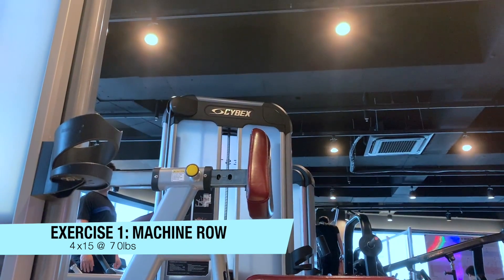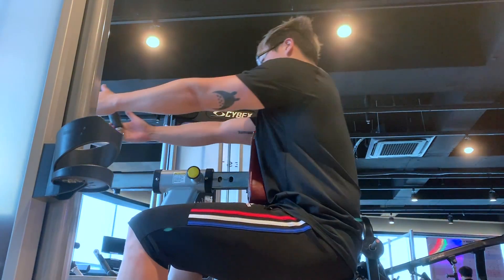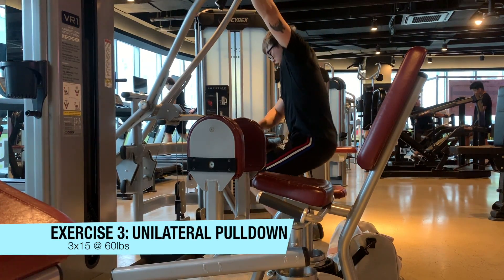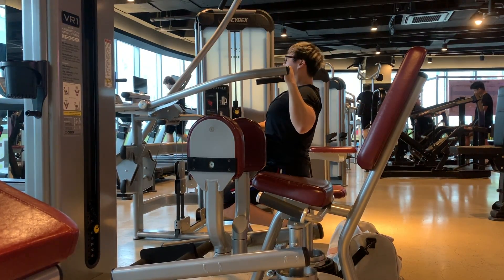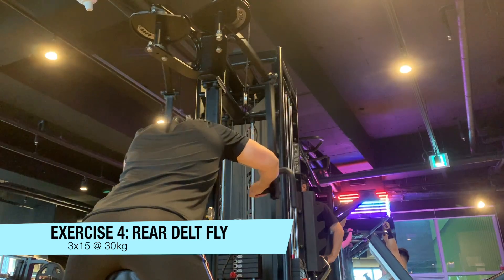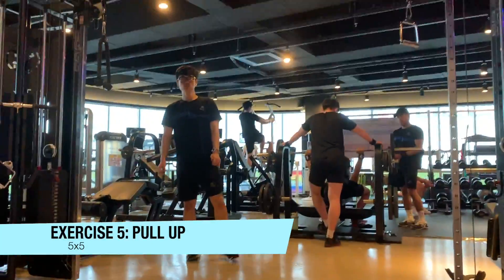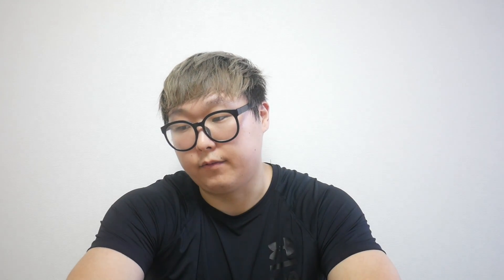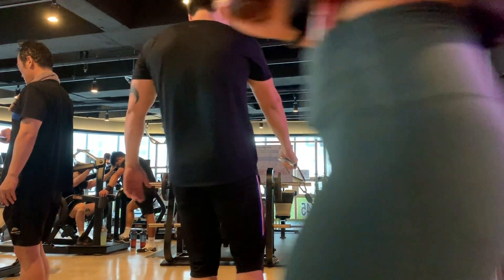Seeing some PROGRESS - Full Back Workout - Day 10 | Bubby's Fat Loss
What's going on bear fam,

We're back with another pull day. Full back workout with sets and reps included. The weight is looking good, I'm sitting in the 100kg range and it's only a matter of time (with some good effort) that I break the 100kg barrier. I'm super excited for the rest of this week as I move with my weight loss progress.

Spots for online coaching are available! Online coaching is not only effective, but also cost-efficient. Skip paying thousands of dollars on a trainer at your gym, pay a fraction of the cost with me!

🎵🎶 Music 🎶🎵
Animal Crossing 1PM